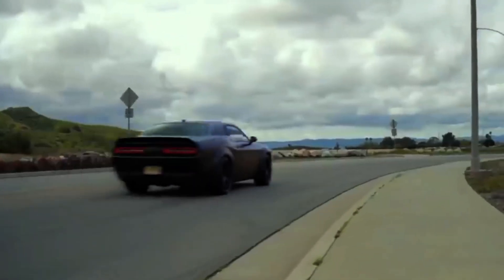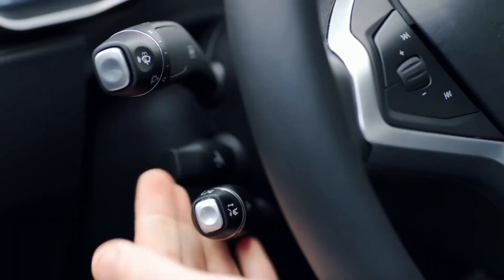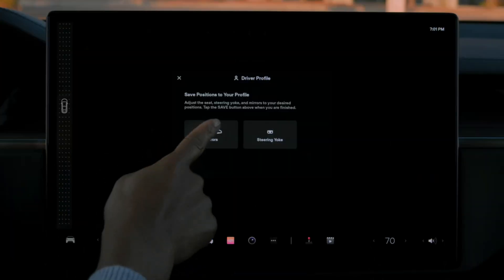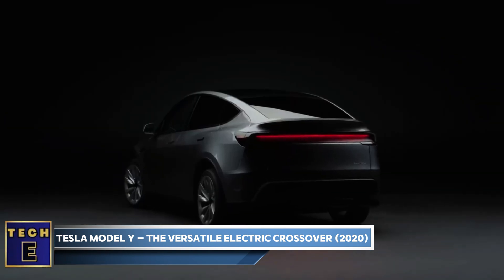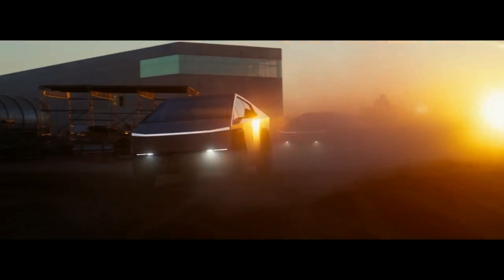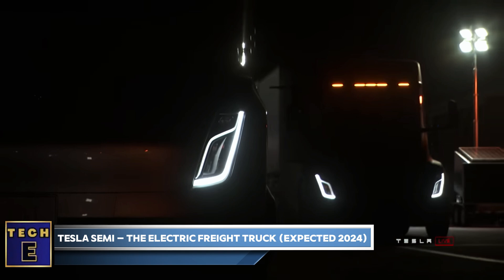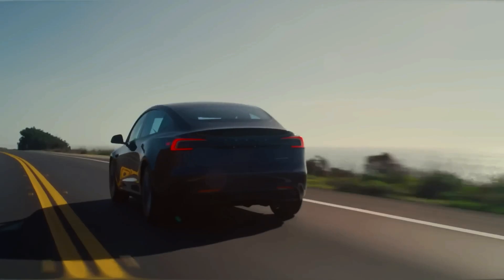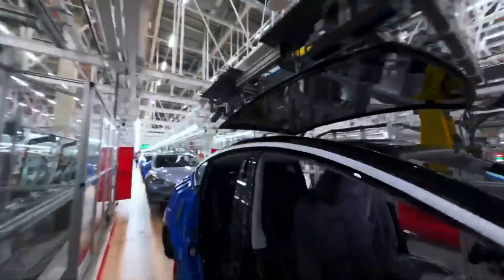Elon Musk Tesla: The Future is Electric and it's Shockingly Awesome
Imagine a car that's not just a car—it's a statement. Tesla has completely shaken up the automotive world, delivering cars that are not only eco-friendly but also packed with cutting-edge technology and breathtaking performance. From sleek sedans to spacious SUVs and even futuristic cybertrucks, Tesla has a model for everyone. Let's explore the lineup and discover what makes each one so special!

24 Hottest Inventions That Will Change Your Life

14 Gadgets That Will Kill Your Boredom

18 Coolest Amazon Gadgets You Can Buy